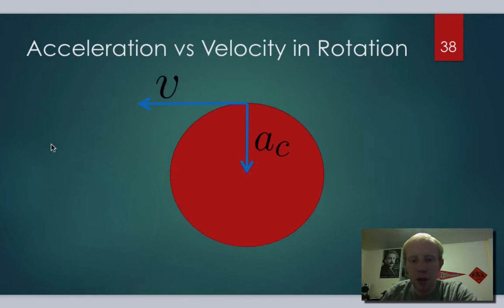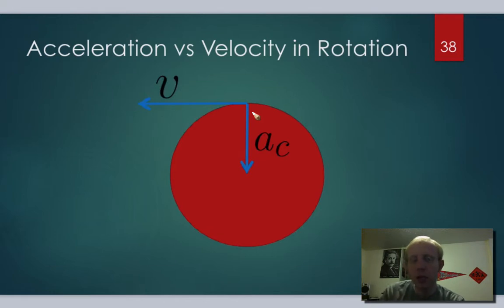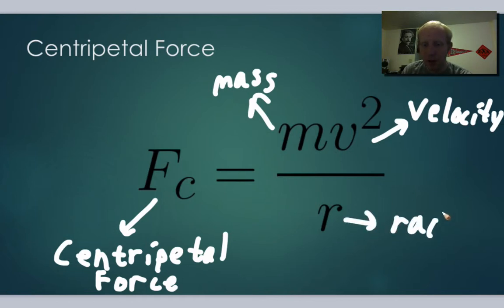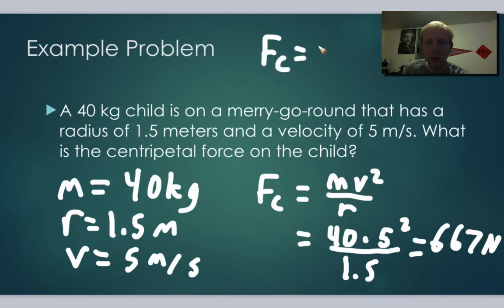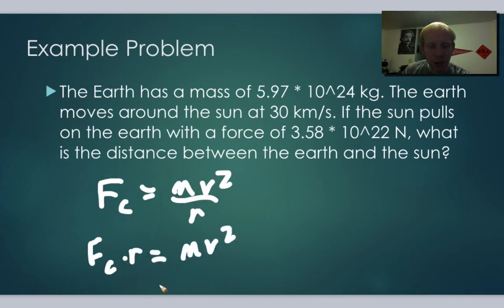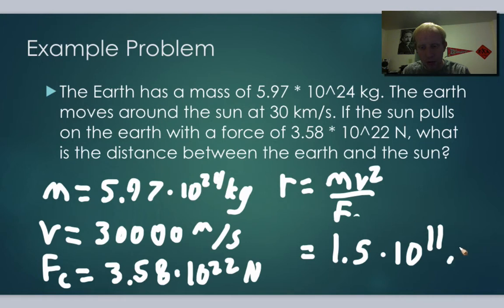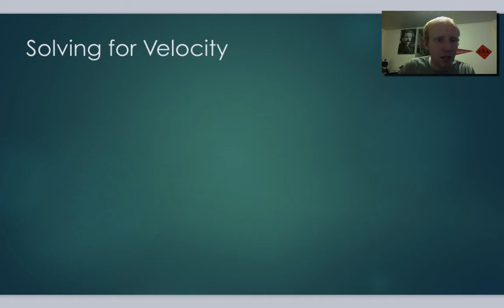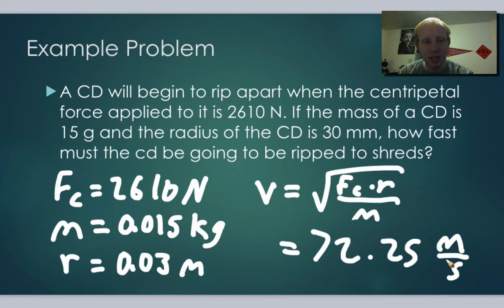Physics 4.5 Circular Motion